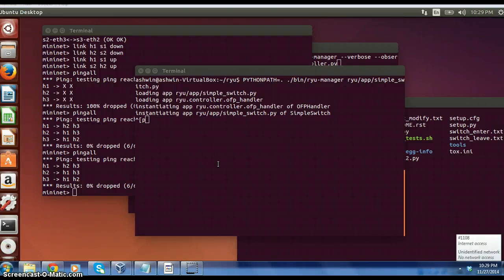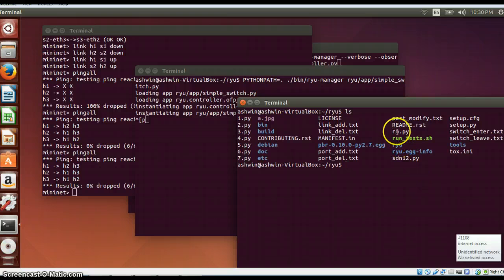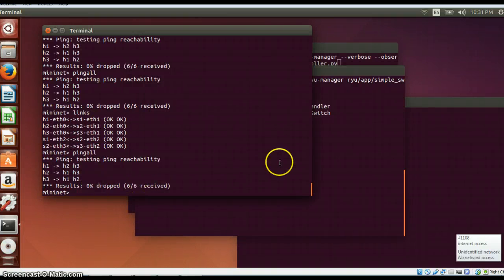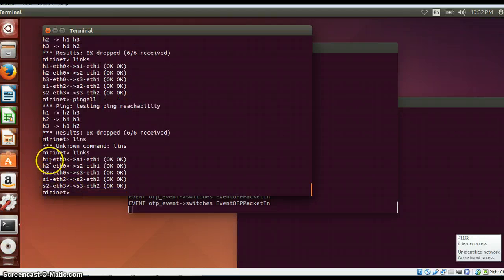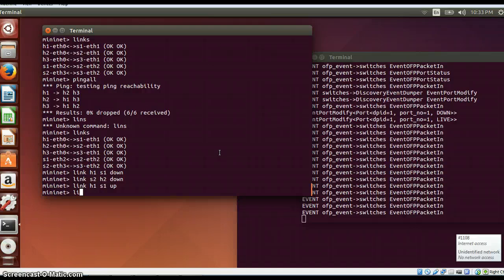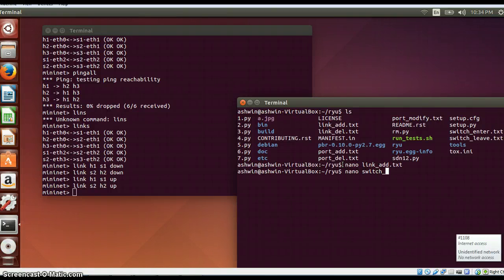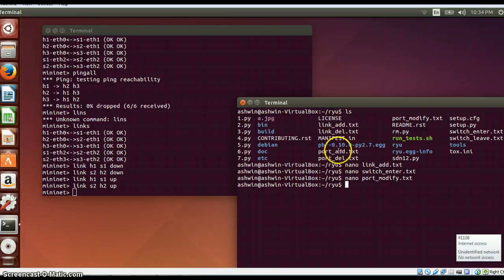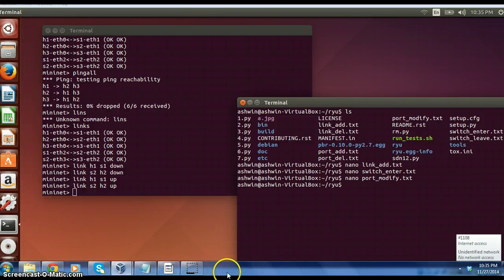10- Dumper.py file in RYU controller. Link additions and modifications capturing